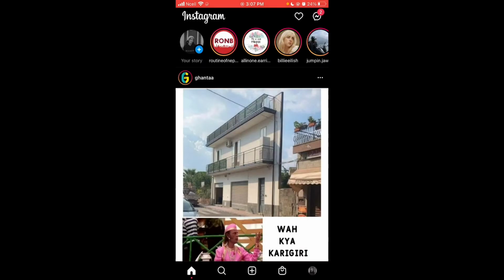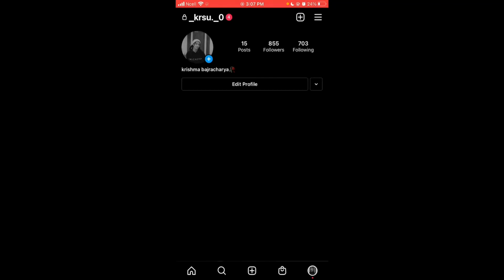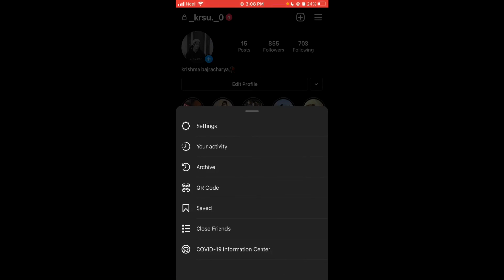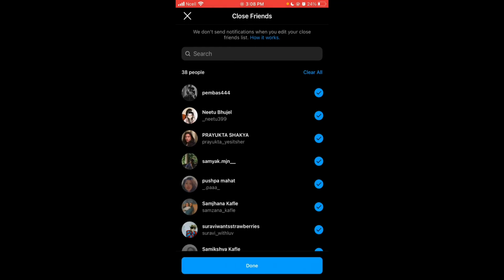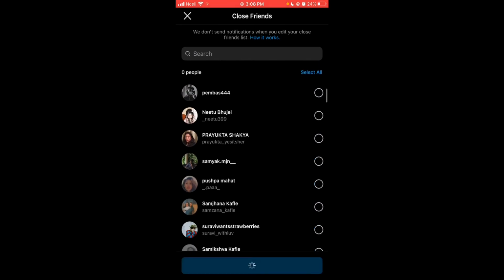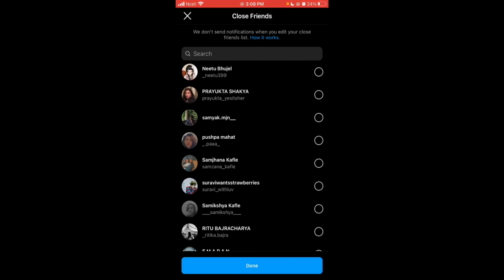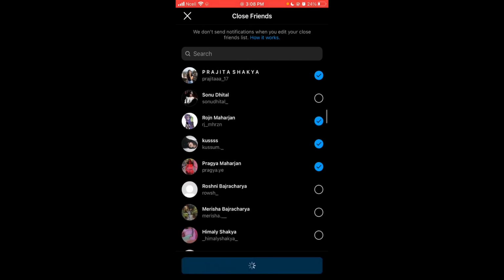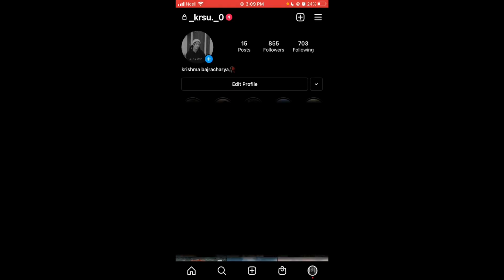How To ADD Anyone To Close Friends list On Instagram 2023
In this quick and easy guide, I'll show you how to edit Close Friend list on Instagram in just a few seconds! Adding friends on Instagram can be a little confusing if you don't know how. In this quick and easy guide, we'll show you how to add friends to your close friend list in just a few simple steps.

Follow these simple instructions and you'll be connected with your friends in no time!
00:00 Intro (Instagram close friends feature)
00:20 Open Instagram
00:27 Tap on Your Profile
00:35 Tap on top-right menu
00:40 Tap on Close Friends
01:07 Tap on Done once selected